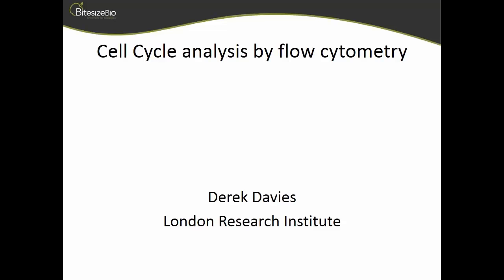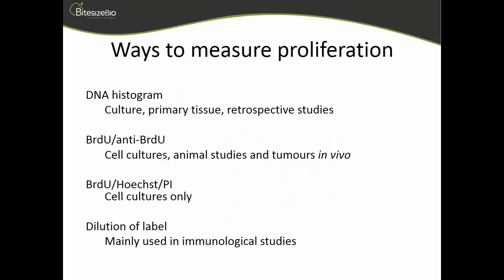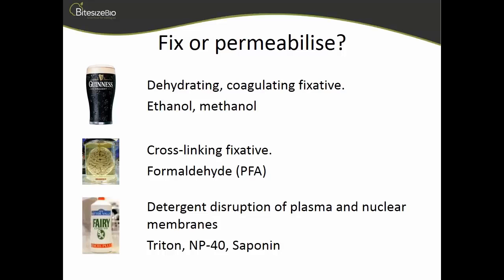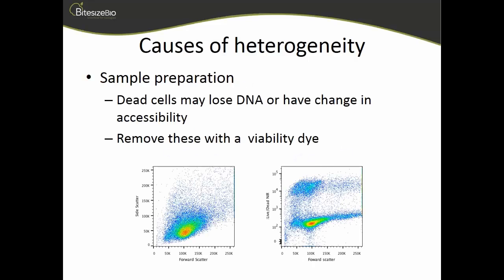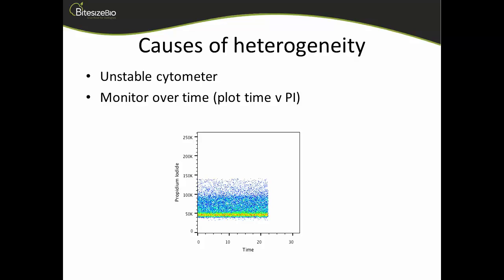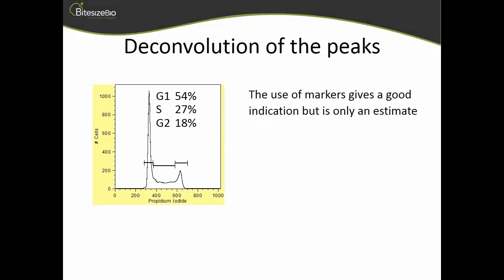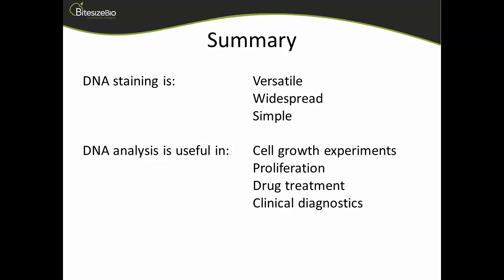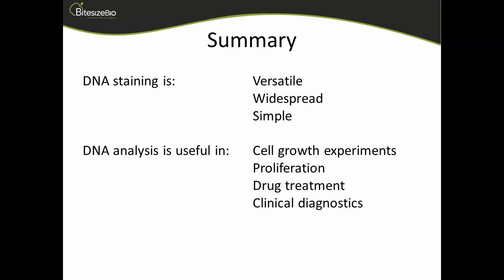Cell Cycle Analysis By Flow Cytometry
Originally broadcast October 2014. Presented by Derek Davies.

different methods for analysing the cell cycle by flow cytometry
answers to common questions about using flow cytometry to study the cell cycle
how to properly analyse cell cycle data.
Summary:

Analysis of the mammalian cell cycle was one of the first applications to which flow cytometry was put in the 1960s. To assess cell cycle is relatively simple – we just stain the DNA of the cell with a fluorescent marker and measure the amount of fluorescence. However there are many things that need to be considered – to get the dye into the cell, it must be fixed or permeabilised so which protocol to use? Can I stain the DNA of live cells so they can be sorted according to cell cycle phase? There are a great many DNA-binding dyes available – which one should you use? How is the cytometer set up to ensure accurate measurement of the DNA in single cells? How should the DNA histogram produced be analysed – manually or automatically? What are the advantages and disadvantages of single parameter DNA analysis?

This webinar will assess the methods used for those who wish to take the first steps in DNA analysis and there will be a particular emphasis on the practical aspects of this type of analysis.